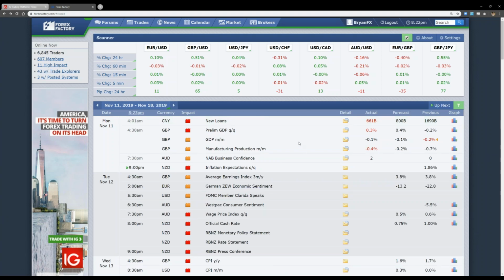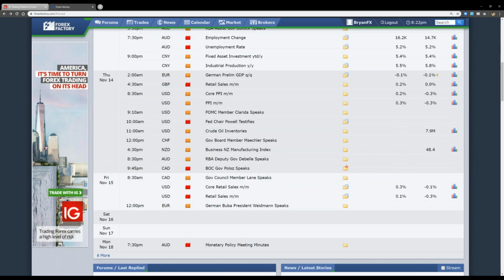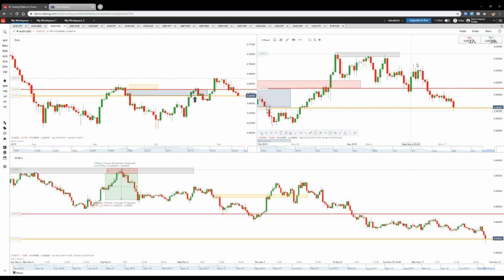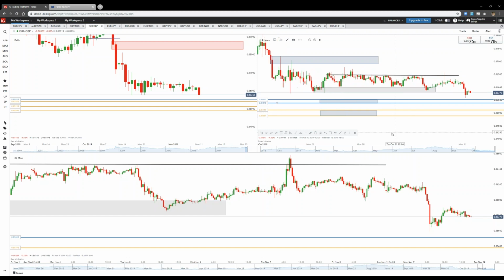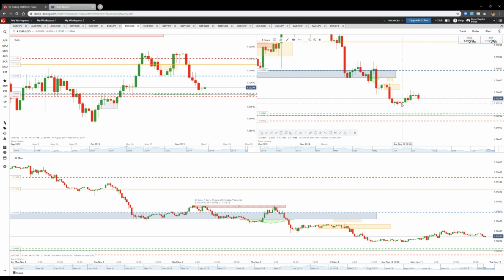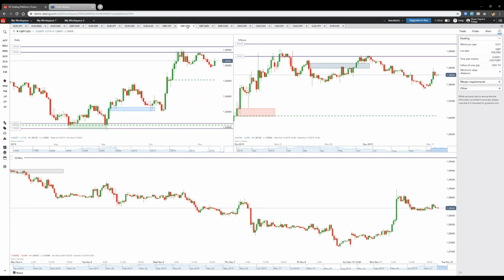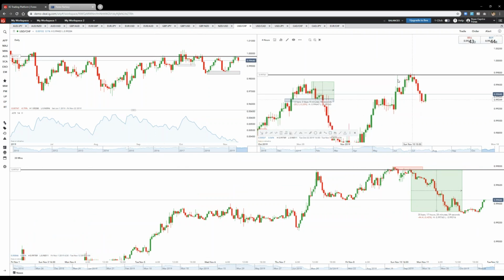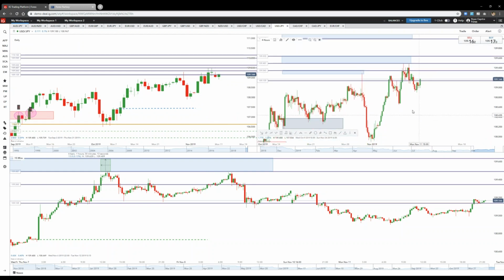Forex Strategies for the Week Using Price Action Analysis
Free practice account Start your trading week off with this Monday evening live planning and analysis session looking at the week ahead for all Nadex offered currency pairs hosted by Bryan Caprice of Keep Trading Simple.

During this session, Bryan will look at the week ahead highlighting the upcoming news announcements across the globe. Bryan will discuss key levels for both news breakouts as well as standard price action then highlight the differences between binary and call spread setups. At Keep Trading Simple, Forex price action is the primary focus although commonly used indicators can help build confidence and can be added into anyone's weekly trade plan. Starting your week with a plan is Bryan's top priority.

Nadex is a registered trademark of IG Group, Ltd.

Trading on Nadex involves risk and may not be appropriate for all investors. Trading can be volatile and investors risk losing their cost to enter the transaction, including fees. The information provided within this presentation is for informational and educational purposes only and should not be considered an offer or solicitation to buy or sell any financial instrument on Nadex or elsewhere. Any trading decisions that you make are solely your responsibility and at your own risk. Past performance is not necessarily indicative of future results. Nadex contracts are based on underlying asset classes including forex, stock index futures, and commodity futures.